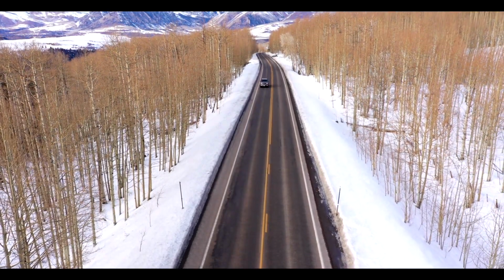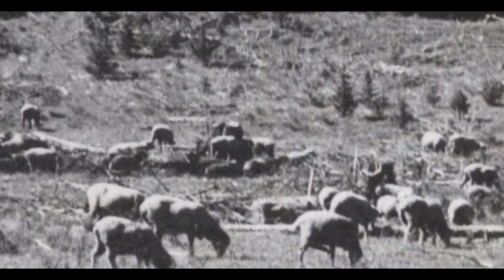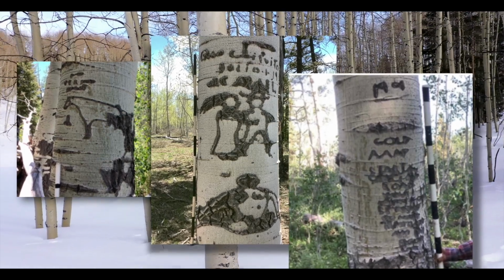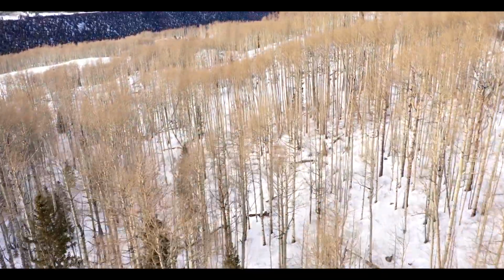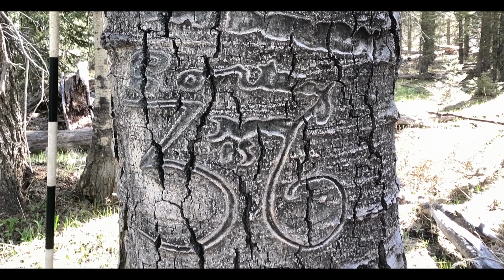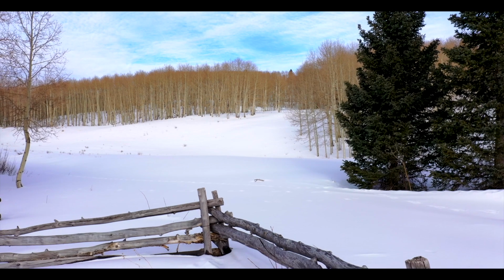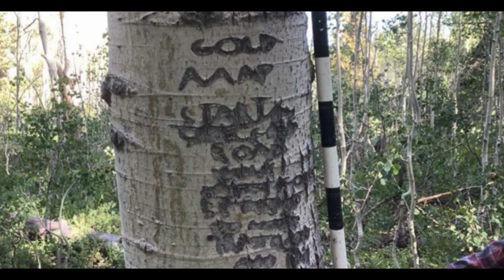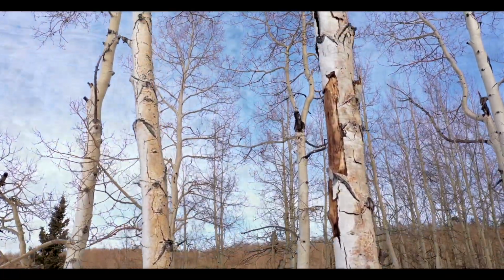State Archaeologists Award // Haycamp Mesa Cultural Historic Landscape